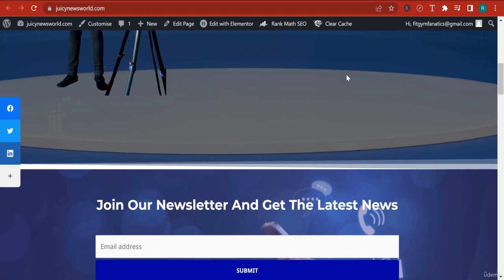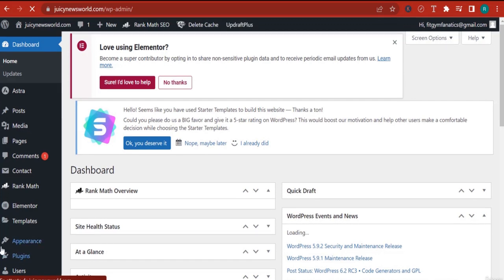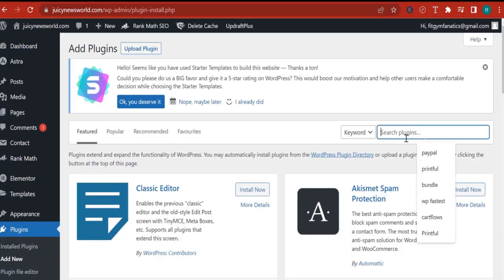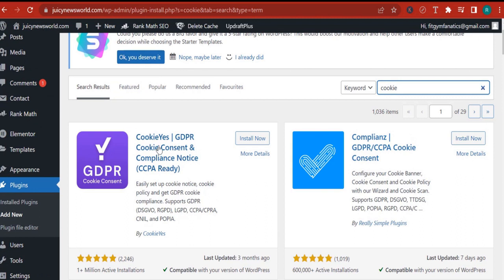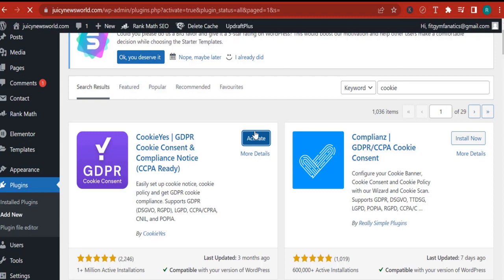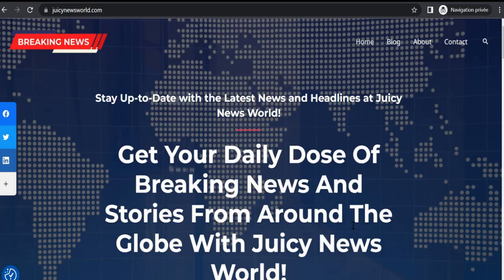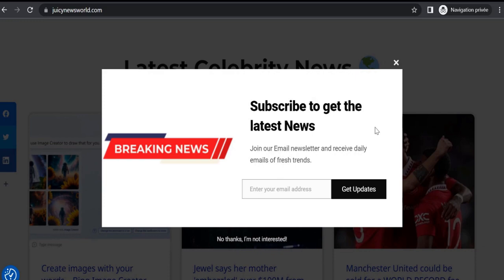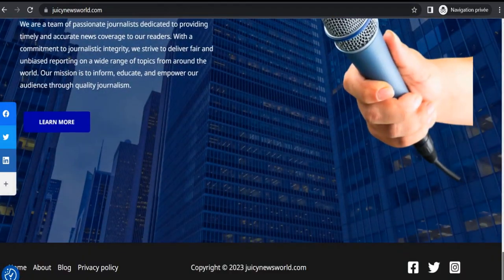25. Adding the website Cookie policy